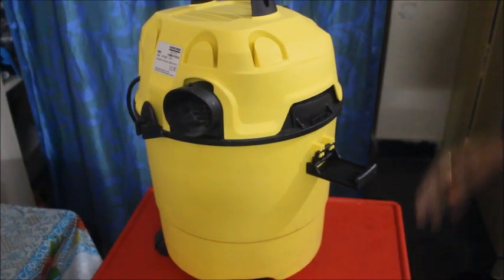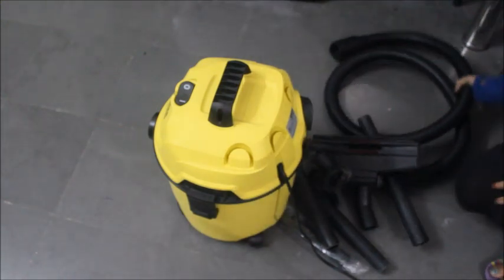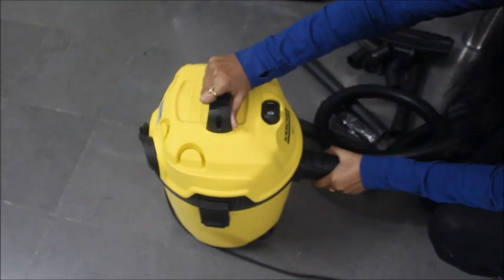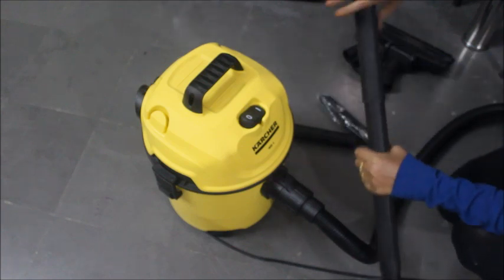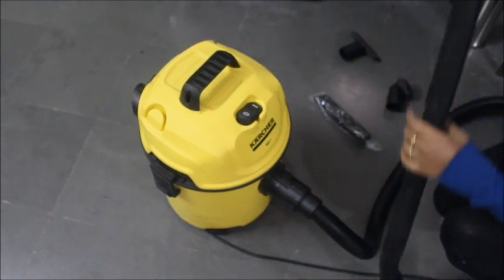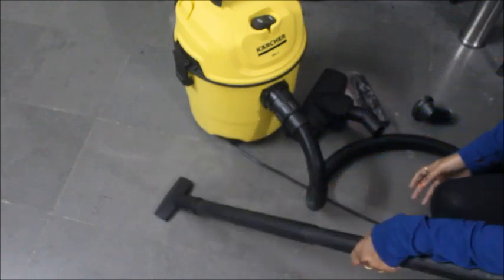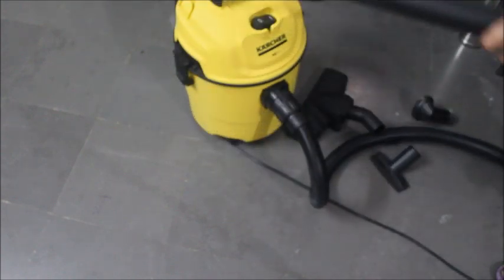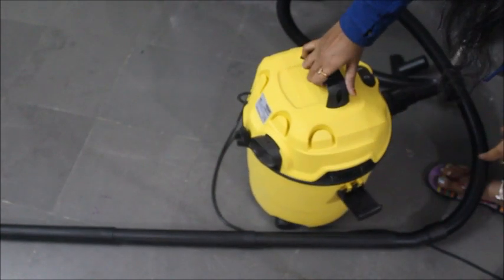my karcher vacuum cleaner review/life style of Indian mom